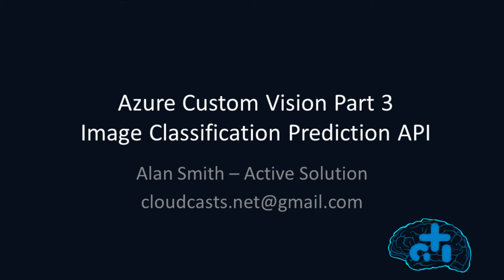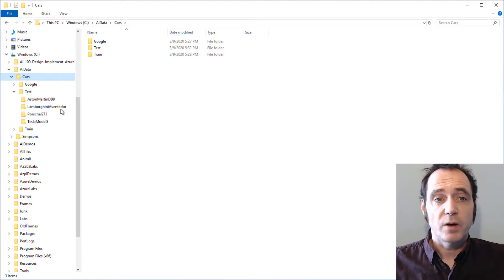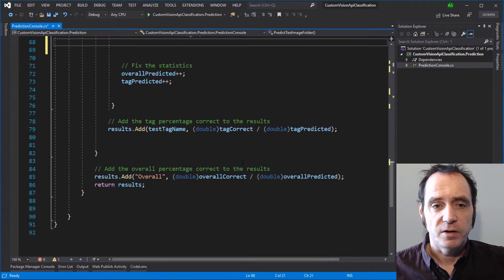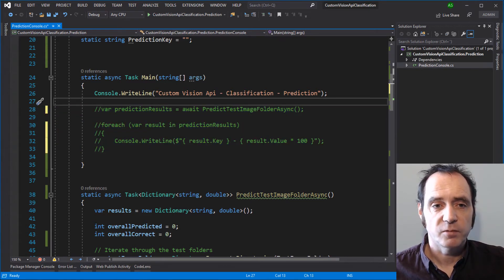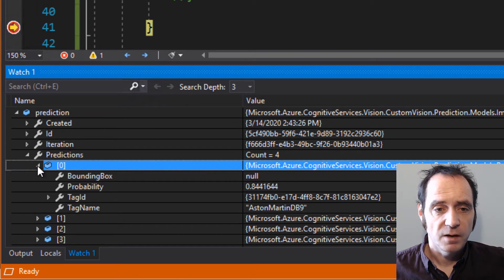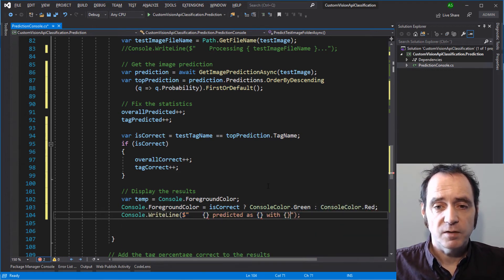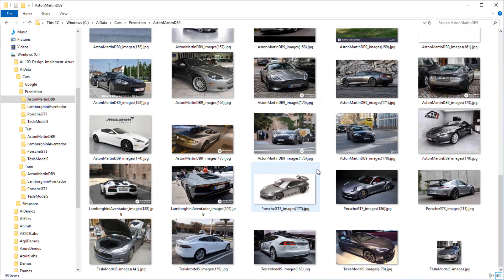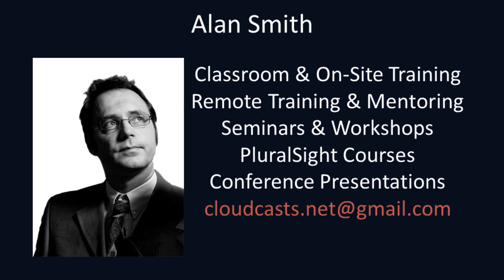Image Classification Prediction API - Azure Custom Vision Part 3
In this webcast I will look at using the Azure Custom Vision prediction API to call a published image classification model. I’ll be using the fast cars model that was created in the previous webcast.